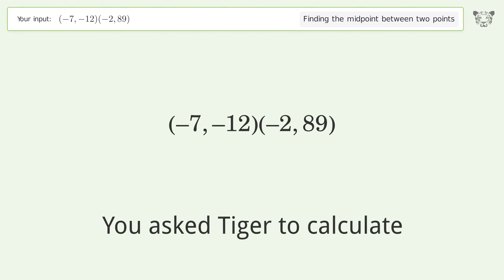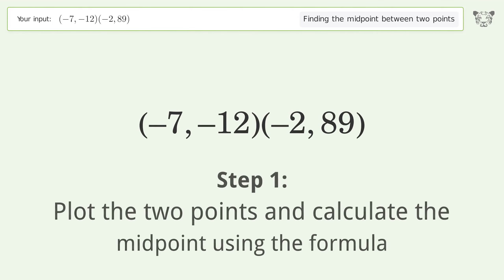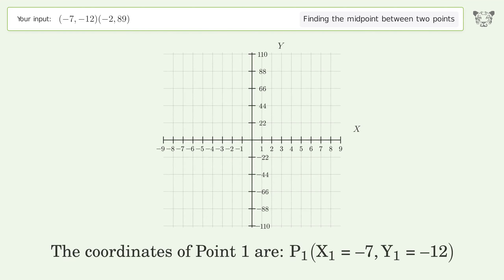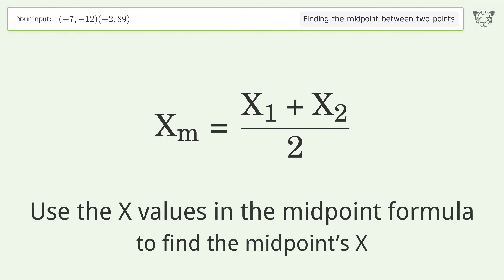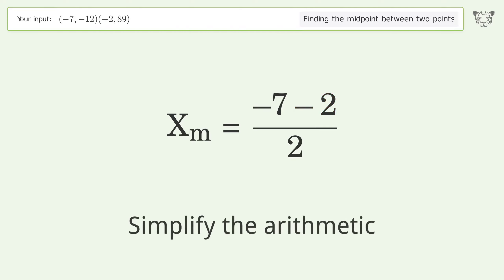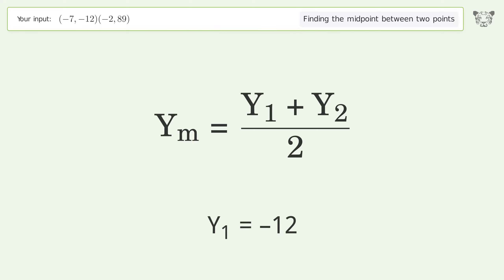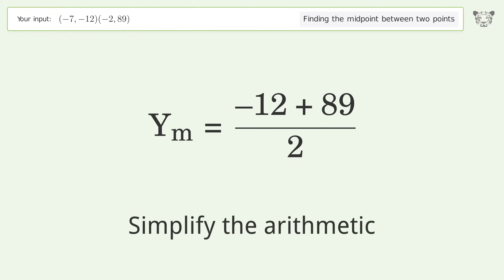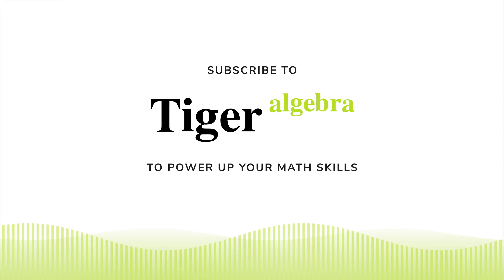Find the midpoint between two points p1 (-7,-12) and p2 (-2,89): Step-by-Step Video Solution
See how to easily find the midpoint between two points p1 (-7,-12) and p2 (-2,89) with our clear, step-by-step video guide on Tiger Algebra. Also, check out for more tips and tricks